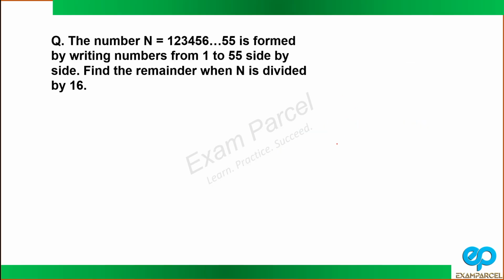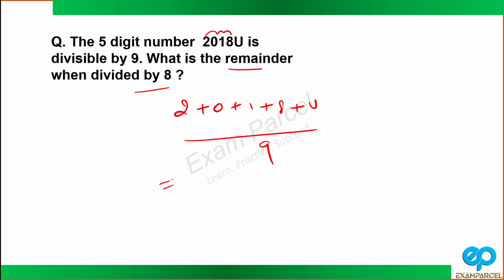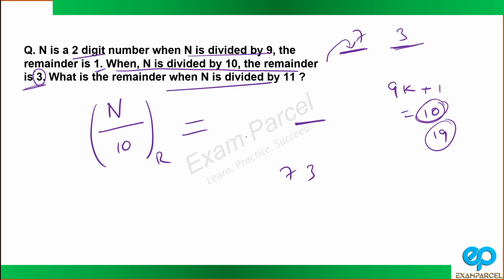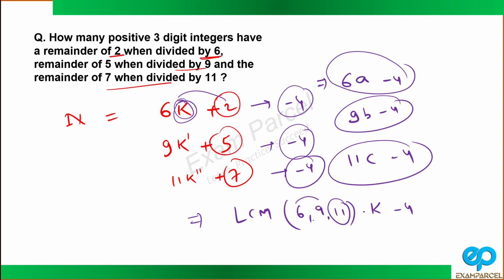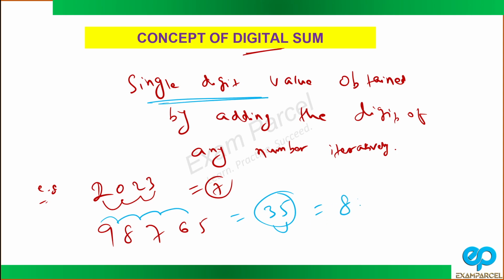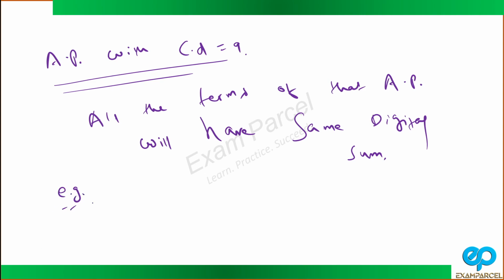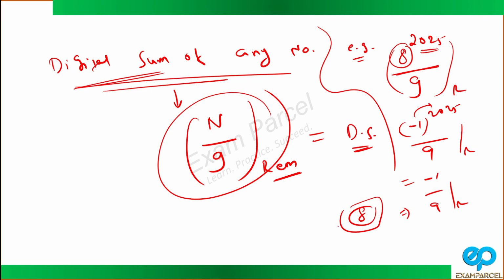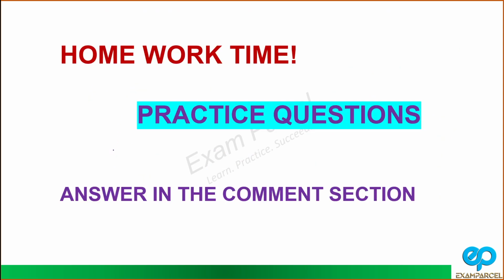Remainders 10 || Number System || CAT Quant || Problems on Digits and Digital Sum || XAT/NMAT/SNAP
Remainders 10 || Number System || CAT Quant || Problems on Digits and Digital Sum || XAT/IIFT/SNAP

In this video, We discuss a very important topic on Remainders from Number system Chapter for All MBA Exams, viz. CAT, XAT, IIFT, SNAP, CMAT, TISS etc.
The concept that is discussed is :   Problems on Digits and the digital sum concept.